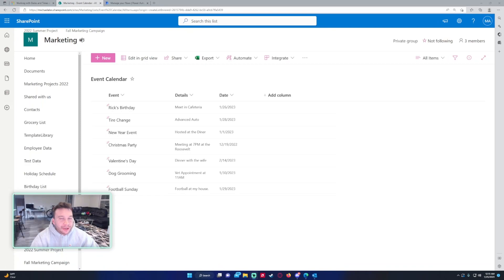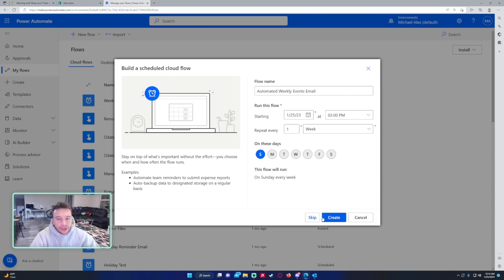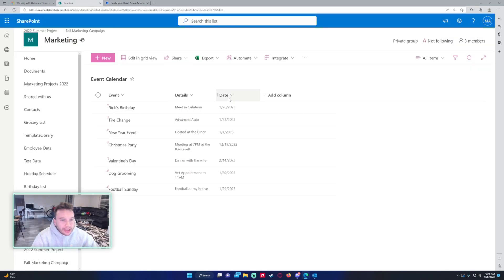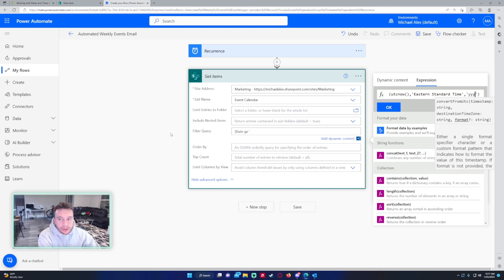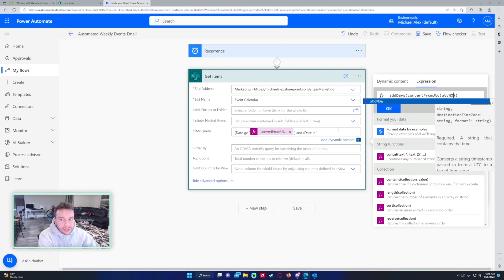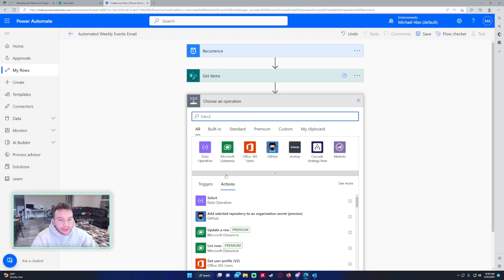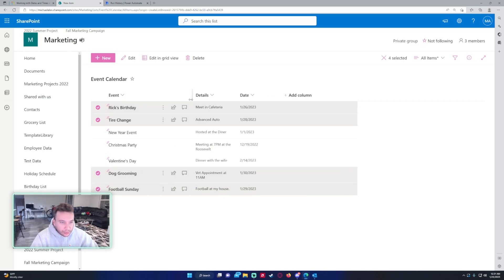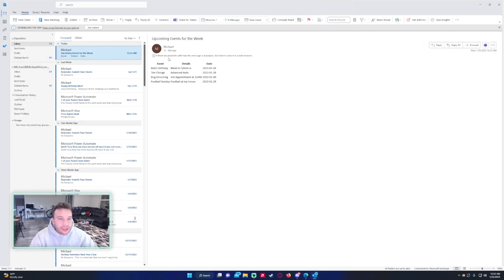How to Receive Automated Emails for Upcoming Events Using Power Automate | 2023 Tutorial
Hi Everyone,

In this video I demonstrate how to create an automated weekly email for the upcoming events for the week. If you utilize SharePoint Lists for events/dates this can be helpful.

Make sure to run this Flow on Sunday to get all events for the week.

Get Items Action Filter Query Full Statement:
(Date ge 'convertFromUtc(utcnow(),'Eastern Standard Time','yyyy-MM-dd')') and (Date le 'addDays(convertFromUtc(utcNow(),'Eastern Standard Time','yyyy-MM-dd'),7,'yyyy-MM-dd')')

First Expression:
convertFromUtc(utcnow(),'Eastern Standard Time','yyyy-MM-dd')'

Second Expression:
addDays(convertFromUtc(utcNow(),'Eastern Standard Time','yyyy-MM-dd'),7,'yyyy-MM-dd')

🪙BTC🪙: 3LpmcBaJB537RweJu2tRjSqT6NhnQDDBWy
⛓️ETH⛓️: 0xbAEb6d6Df7CE5cfC55797B3133342e165B78A444
🐕DOGE🐕: DNKNUduorzBWMJ4XTSRqUSsUKk3ZiehHin